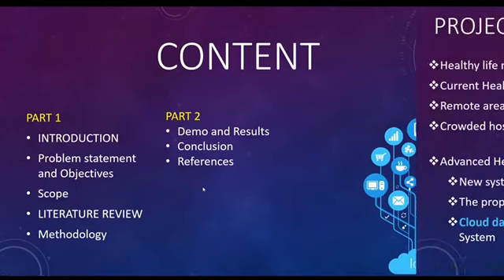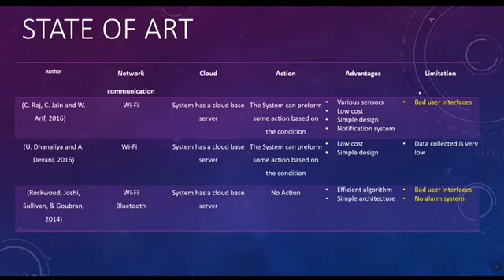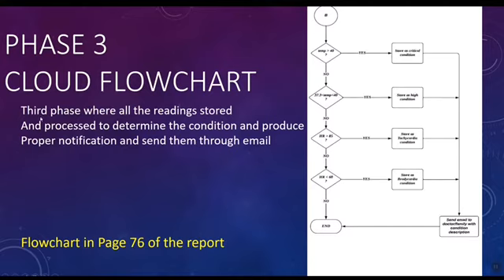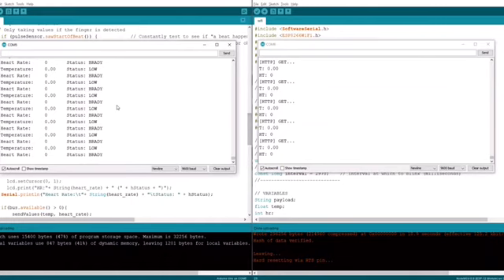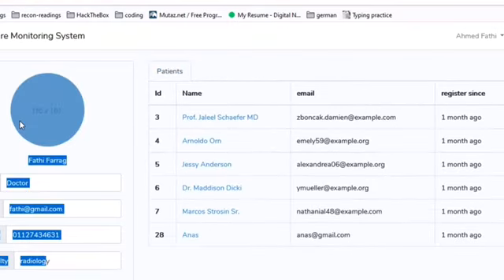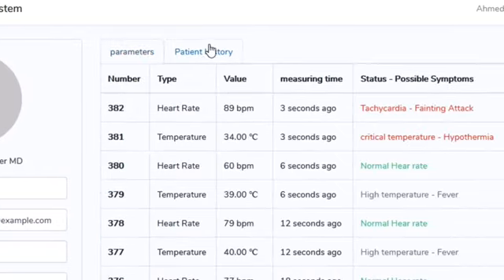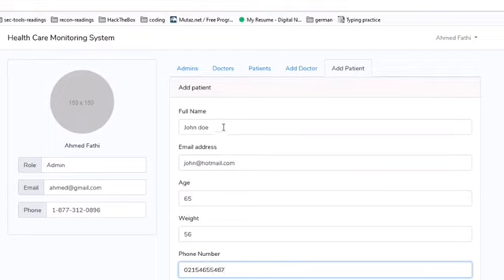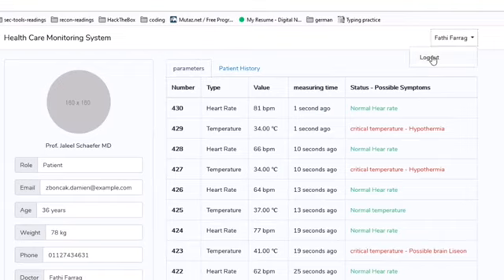DESIGN AND DEVELOPMENT OF CLOUD BASED PATIENT HEALTHCARE MONITORING SYSTEM USING INTERNET OF THINGS